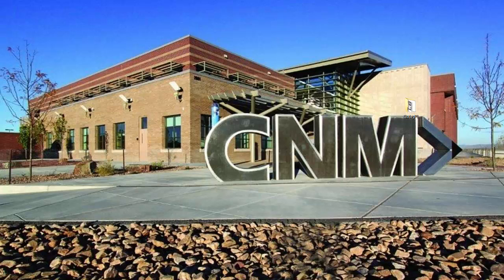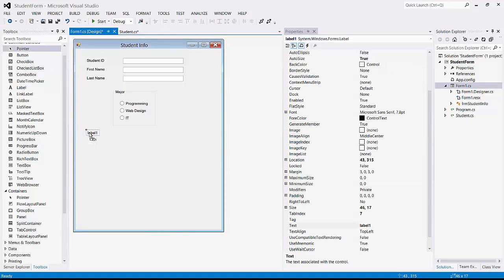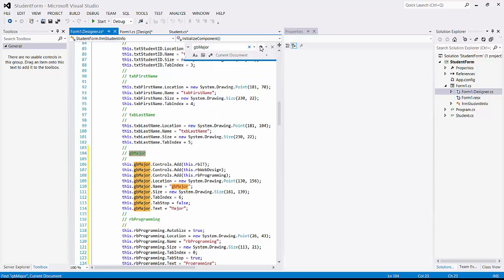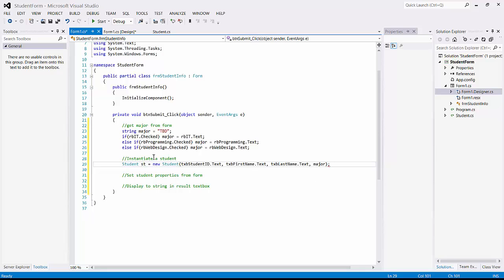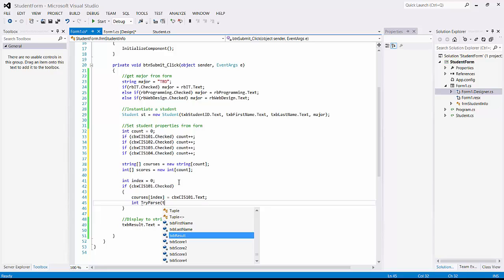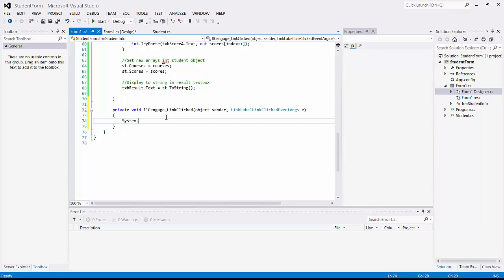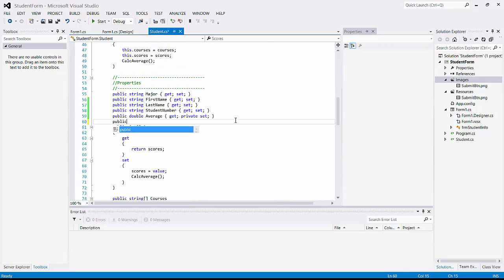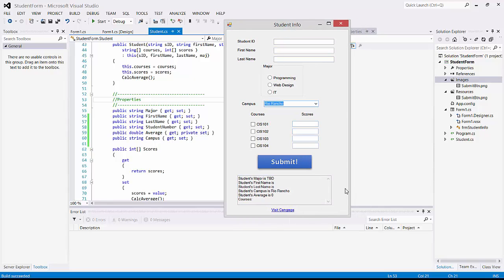C# Windows Form StudentForm Demo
C# Forms